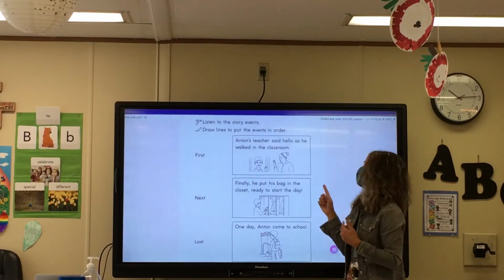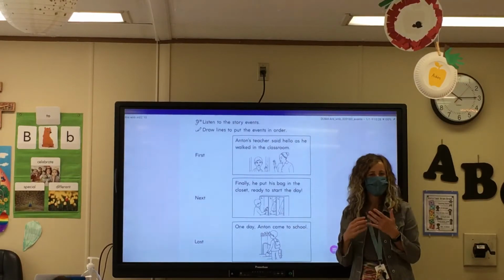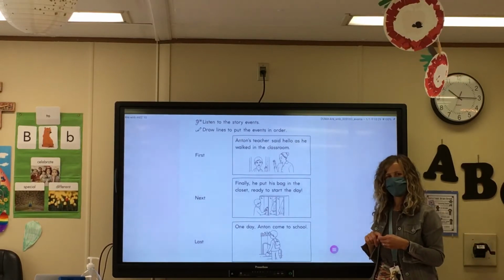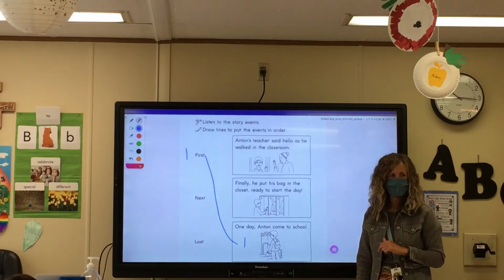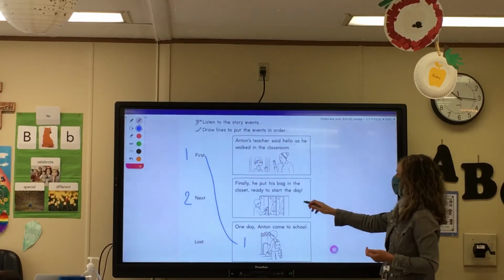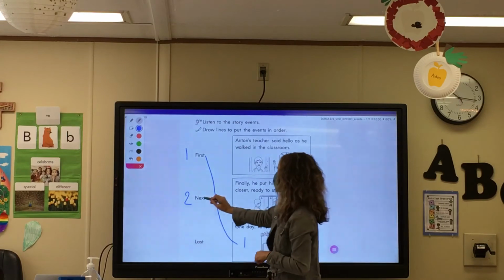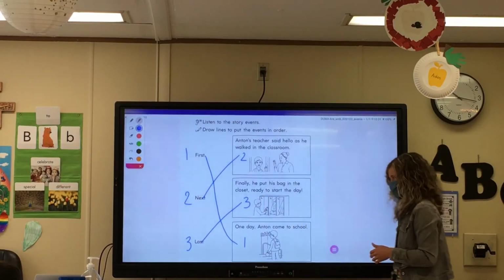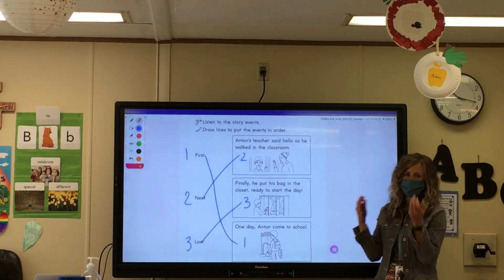Does It Make Sense?